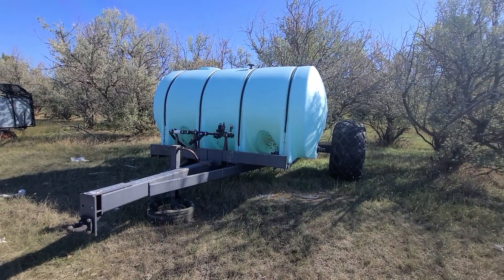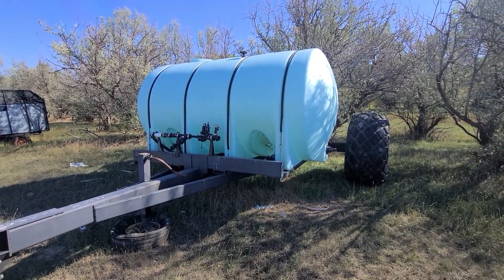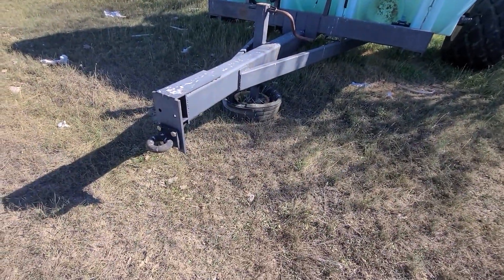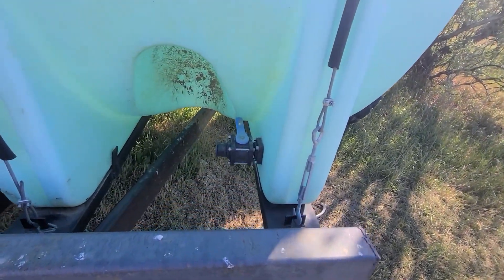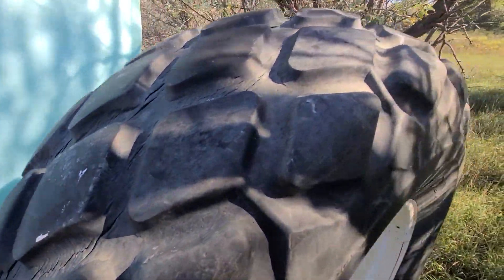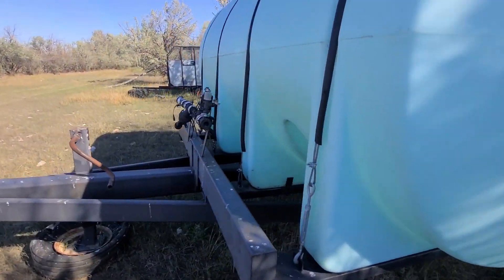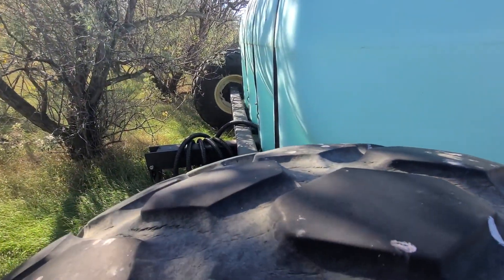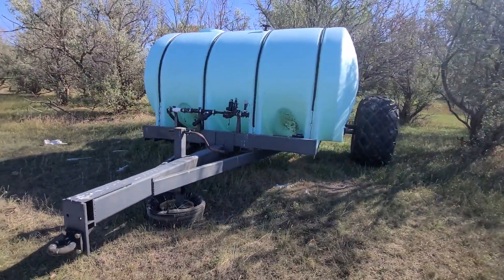CUSTOM MADE 3200 For Sale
3200 Gallon Poly Tank mounted on cart.

Pintle Hitch

Please see all photos and video.  UNIT MUST BE REMOVED NO LATER THAN NOVEMBER 20, 2021

Thank you for viewing this Rivers West Auction listing!